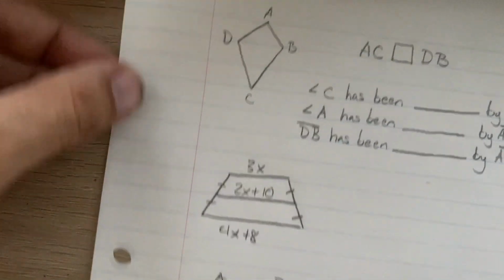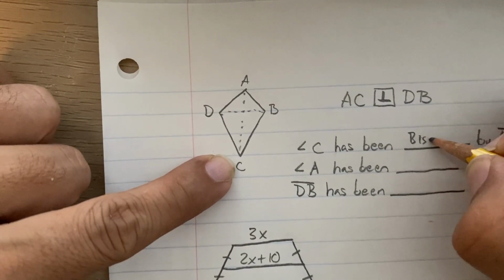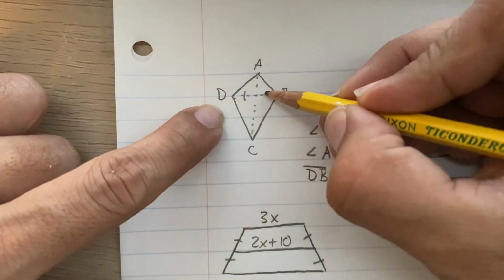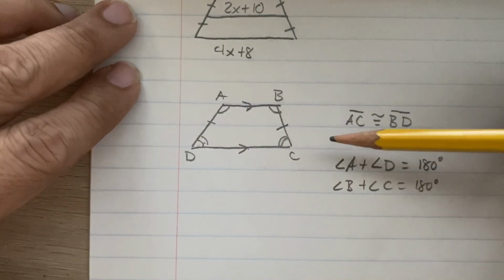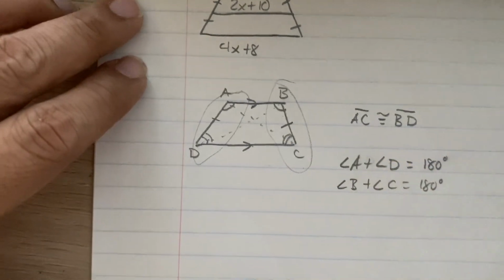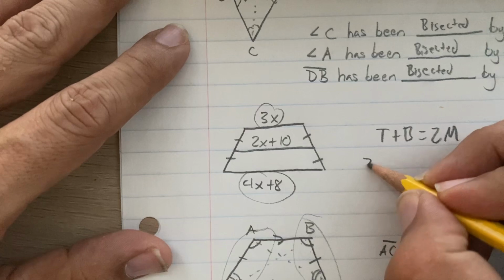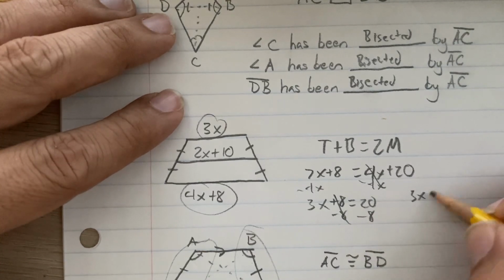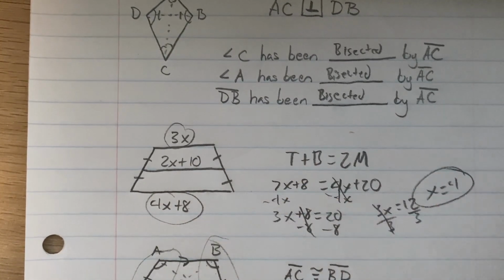Geo. Triangle inequalities/ hinge/ kites/trapezoids